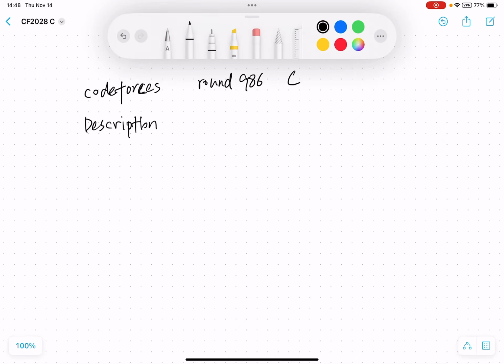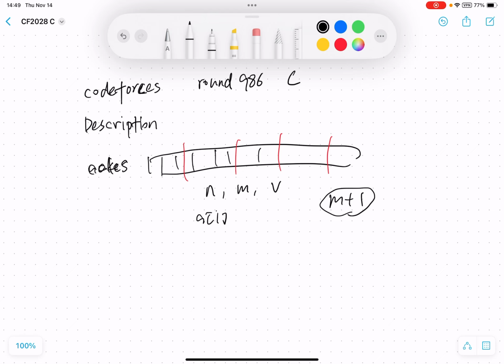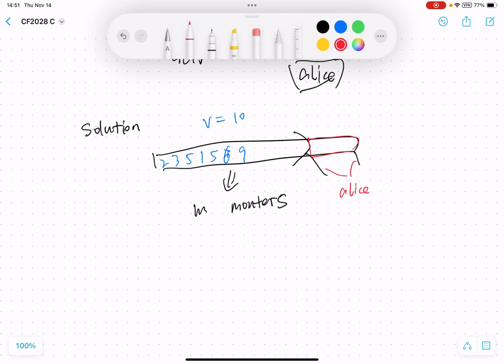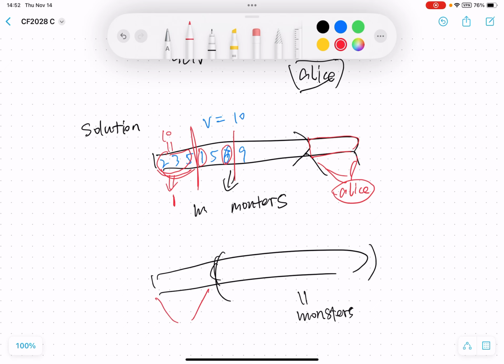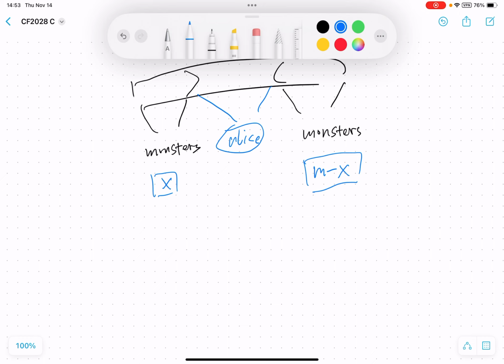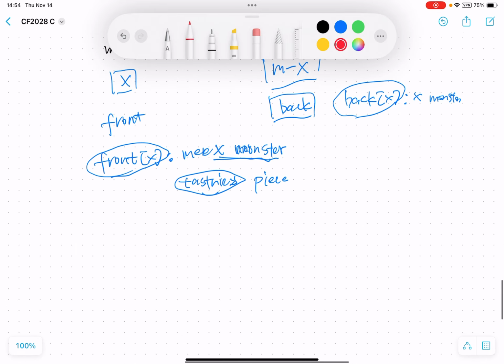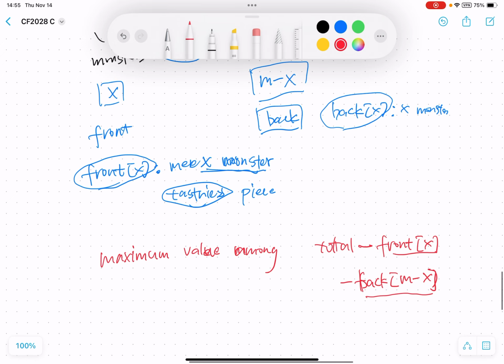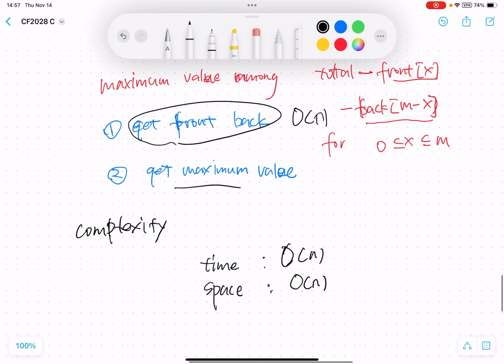Codeforces Round 986 (Div. 2) | Alice's Adventures in Cutting Cake | prefix | Solution | Explanation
This is Explanation and Solution of "C. Alice's Adventures in Cutting Cake" in Codeforces Round 986 (Div. 2)

Typical prefix and sufix problems, hope you enjoy.

0:00 Description
1:49 Solution
7:58 Complexity